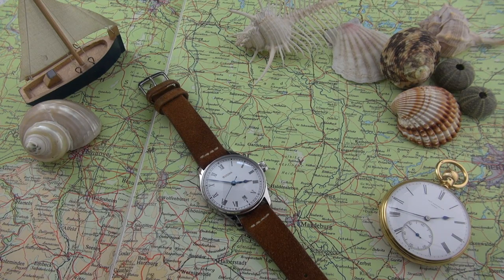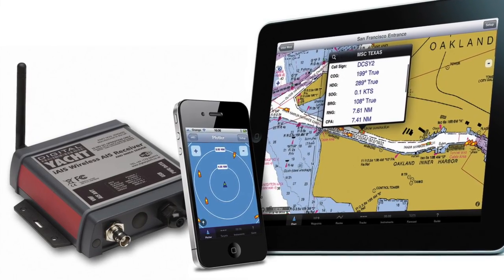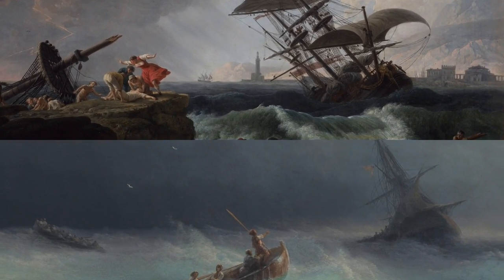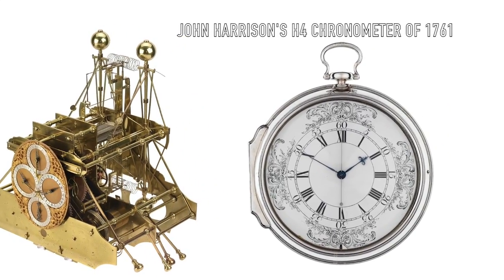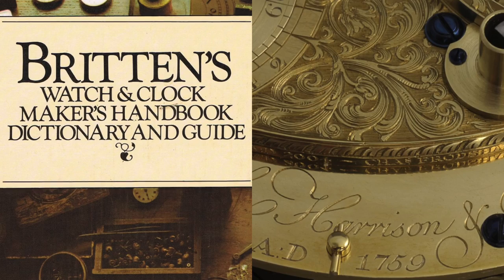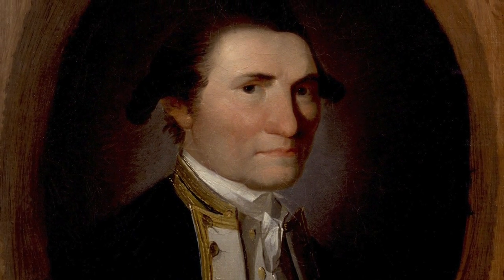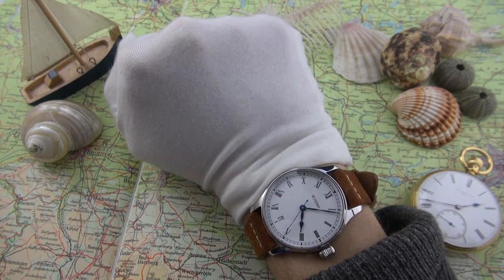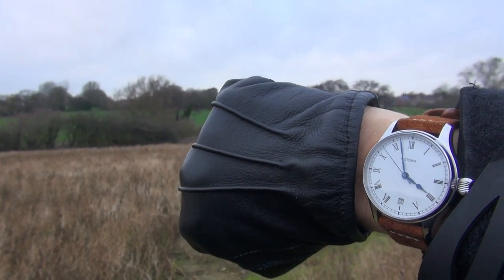The Best Value Everyday Watch Under $1000 - Stowa 36mm Marine Classic Review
Today I finally review my Stowa Marine Classic 36mm manual wind watch, which I purchased over a month ago. To fully understand this amazing watch, we have to go right back to the 18th century.

We start with the incredible story of John Harrison's revolutionary Marine Chronometers and the first real tool watch - the deck watch! Join me on this remarkable horological tale of discovery, exploration, and how traditional watch making meant the difference between life and death.